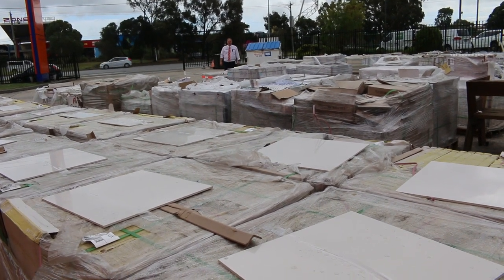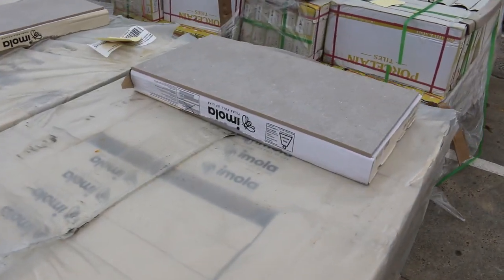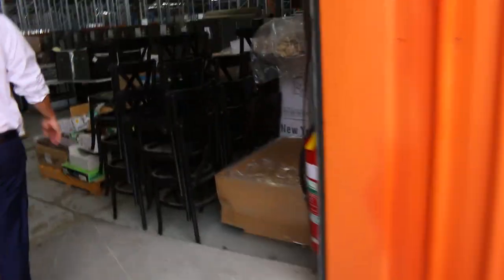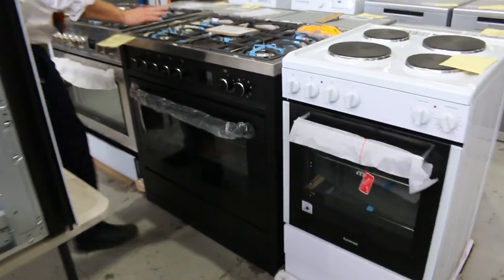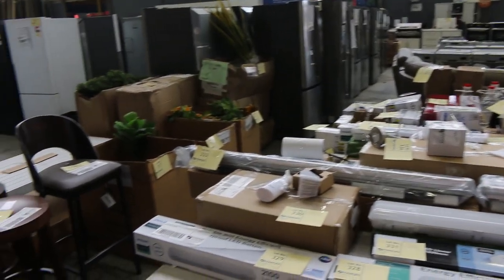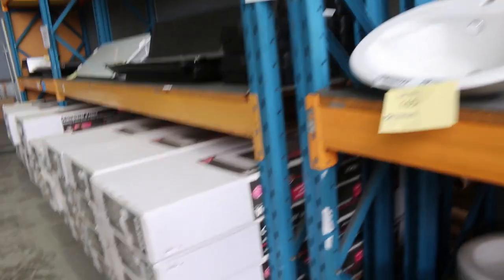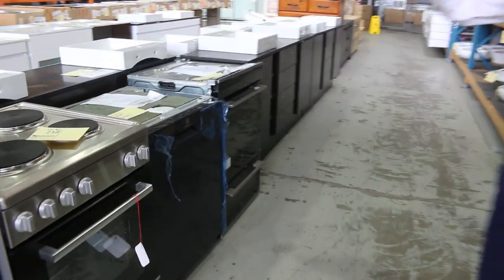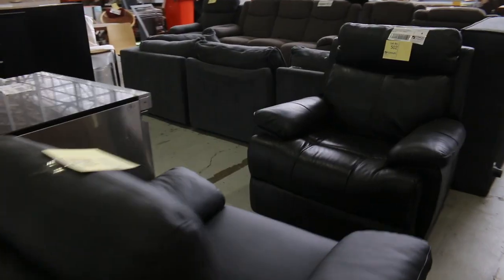Home Renovators Auction 9 March